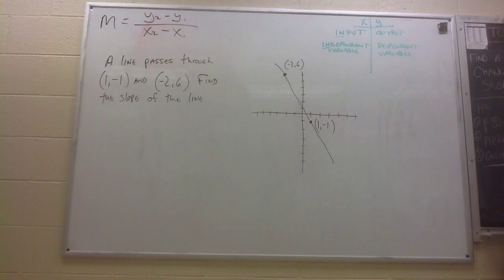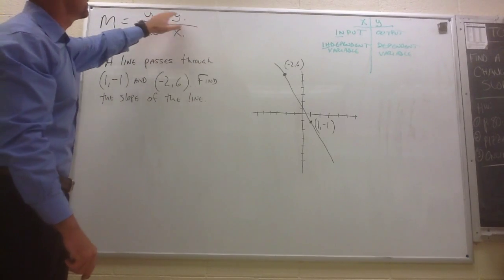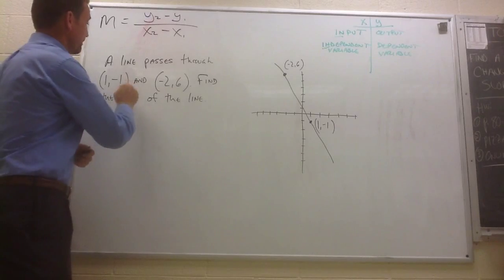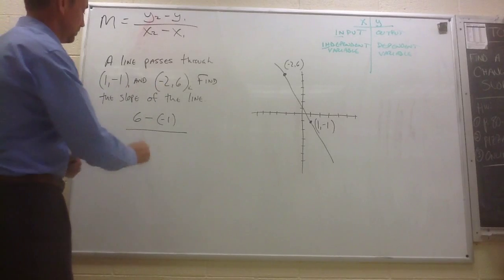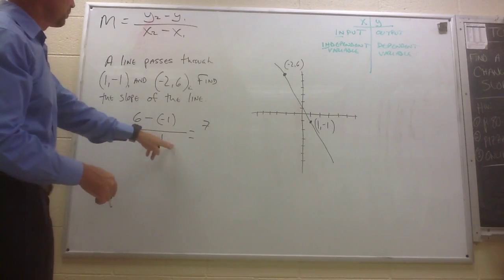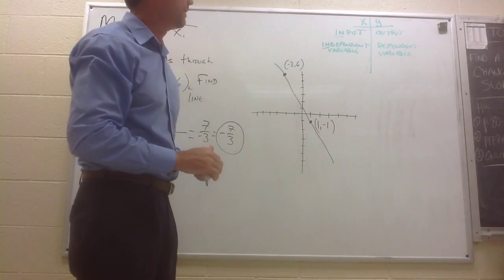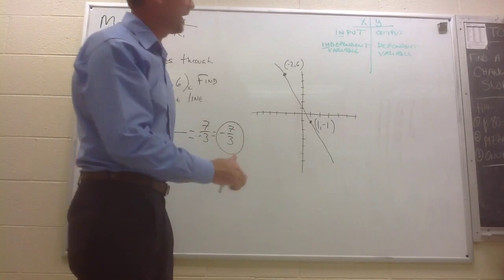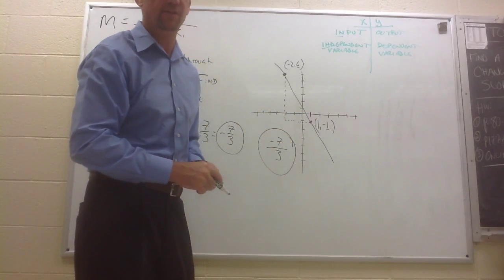Slope of a Line